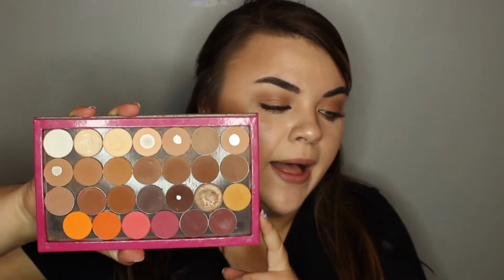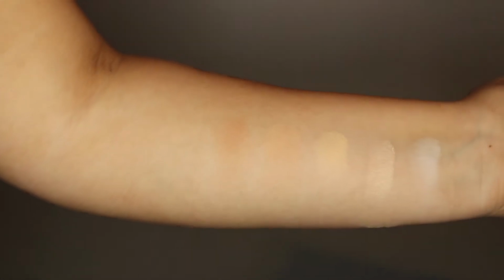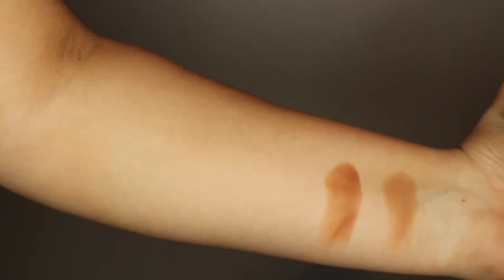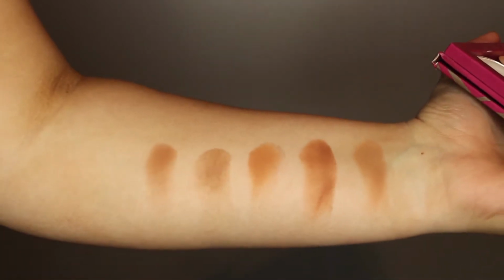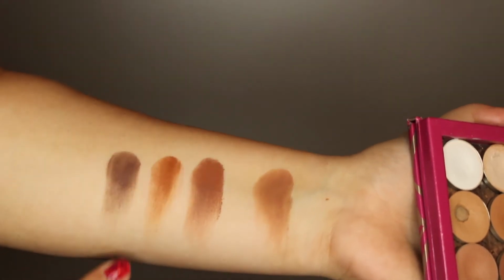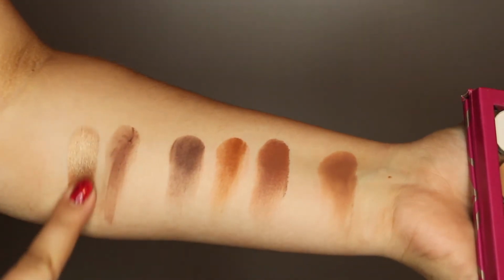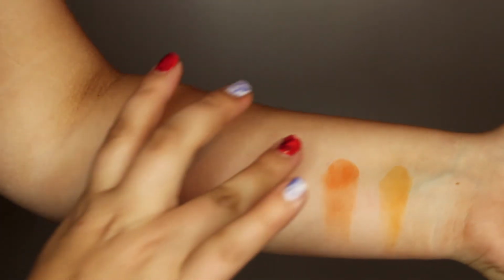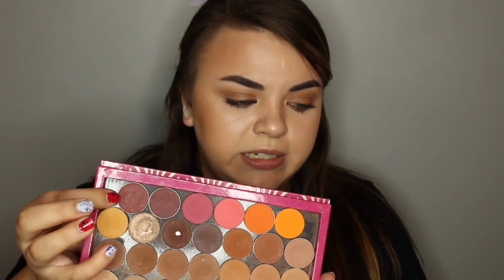My go to Eyeshadows in my Z Palette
Hey guys! In today's video I'm going to be showing you my go to eyeshadows. I know there's been a lot of controversy with the brand Z-Palette but I bought this one before any of that. I hope you enjoy this video!

I’m so excited to be on this journey with you guys! If you do like this video please share it and tell all your friends! You can use this email to talk to me about collabs or give me recommendations for videos. Love you guys! xoxo